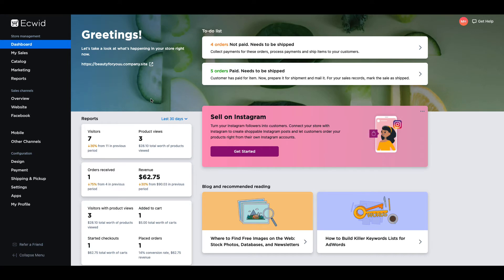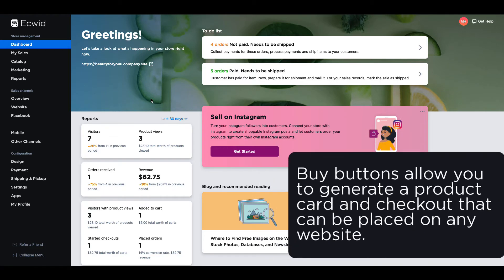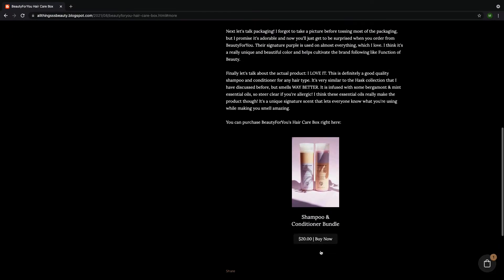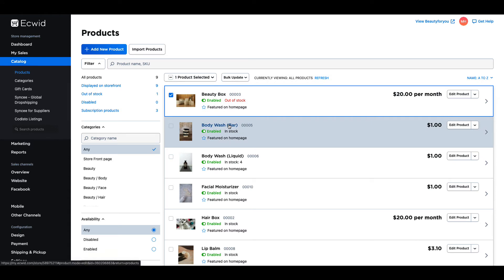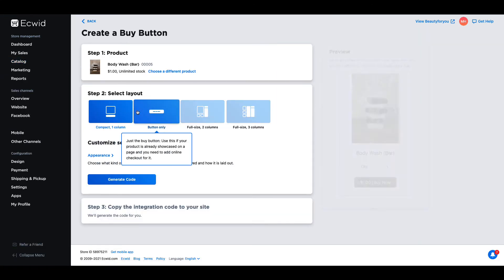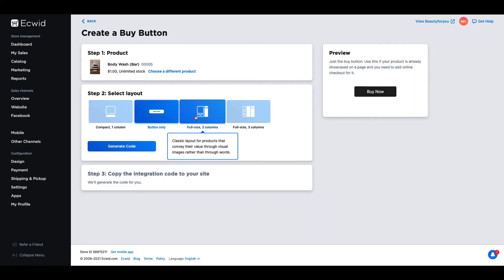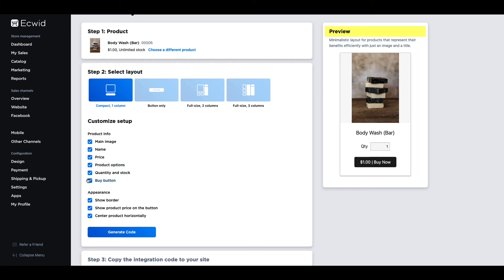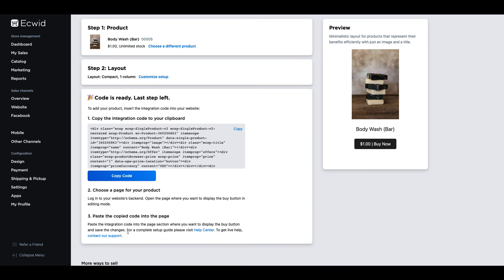How to Create Buy Buttons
This video shows you how to create buy buttons for products in your Ecwid Store